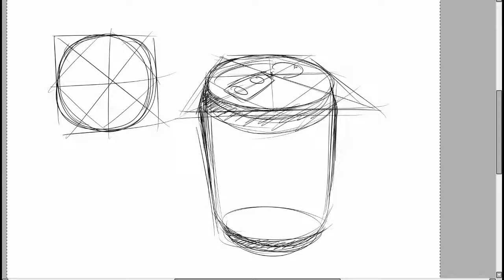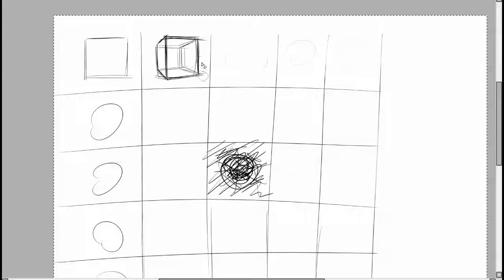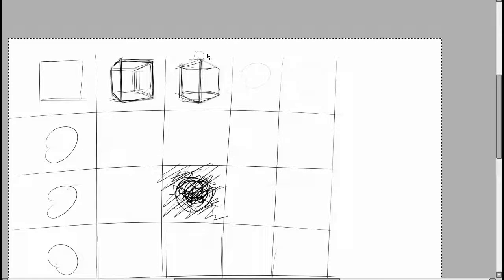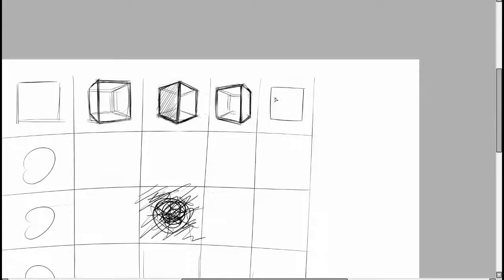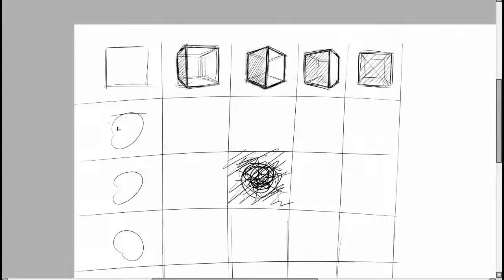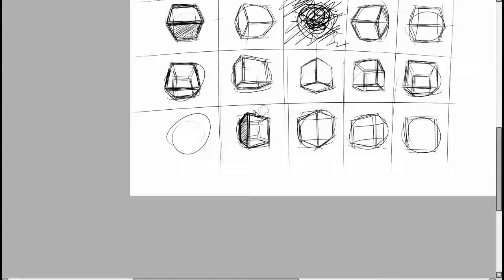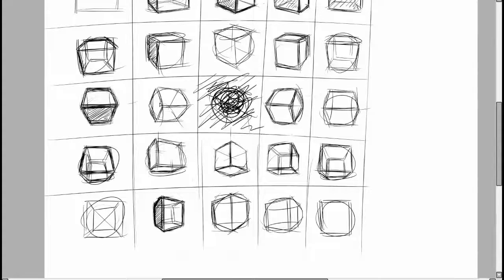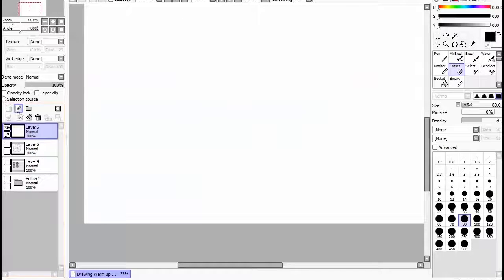WRNotes DrawingExcercises 02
Some warm up drawing exercises that you can do before you start drawing.  these exercises are supposed to help loosen you up and maintain certain skill sets that are essential for doing some good drawings

all about drawing boxes and rotating them